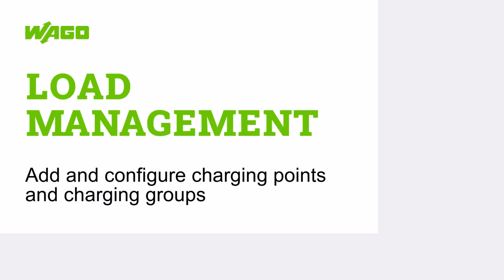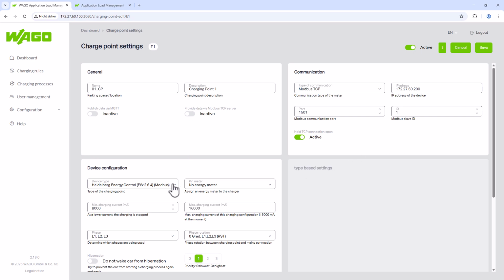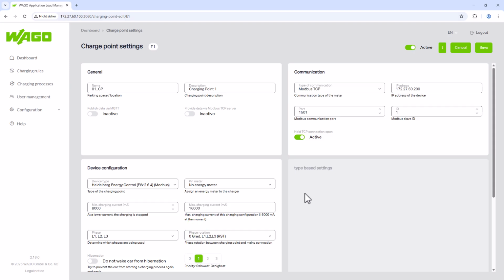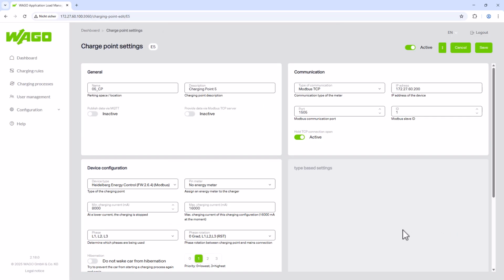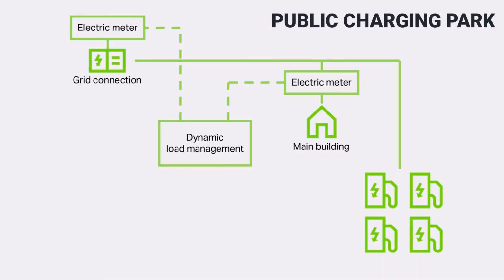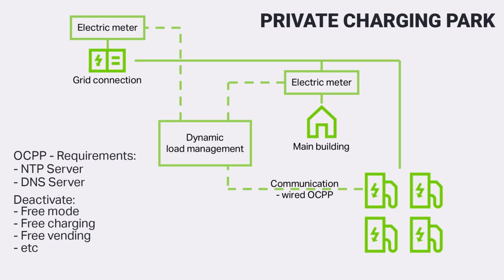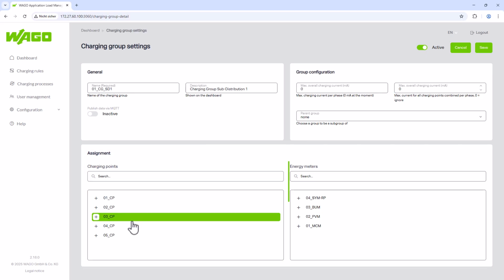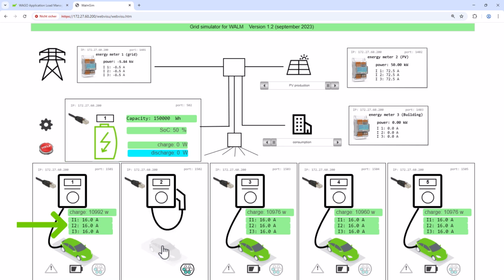WAGO Load Management #3 | Add and configure charging points and charging groups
In this WAGO tutorial, we'll guide you through adding charging points in WAGO Load Management and delve into the various configuration possibilities.

*Content*
00:00 | Intro
00:10 | Set up
00:55 | Edit charging points
01:30 | charging points, firmware and software
02:10 | Pin meter
02:36 | Min. and max. charging current
02:50 | Phase connection, phase rotation
03:40 | Do not wake car from hibernation
04:07 | Priority
05:17 | Communication Modbus and OCPP
07:59 | Charging groups

*Tutorial series WAGO Load Management:*